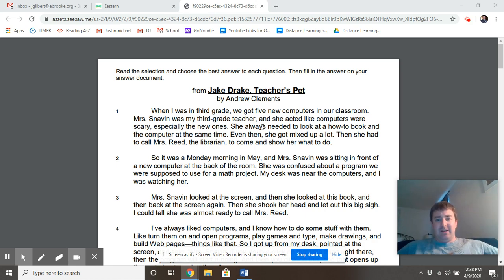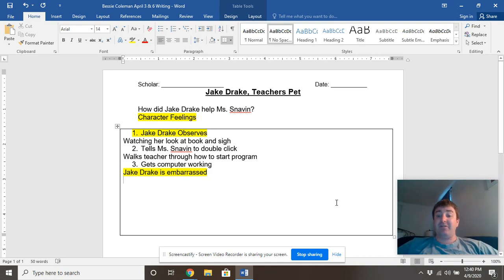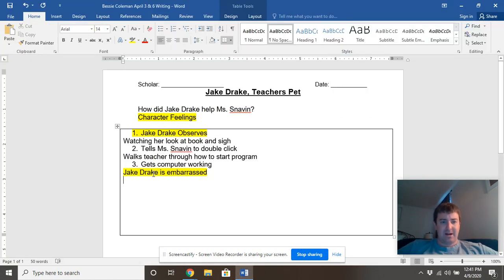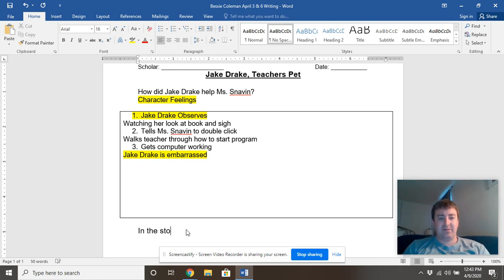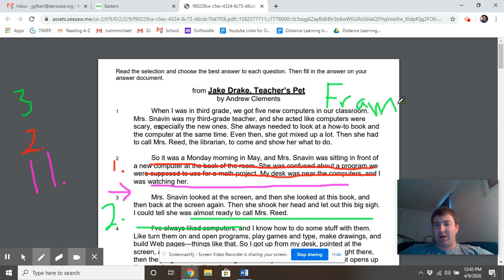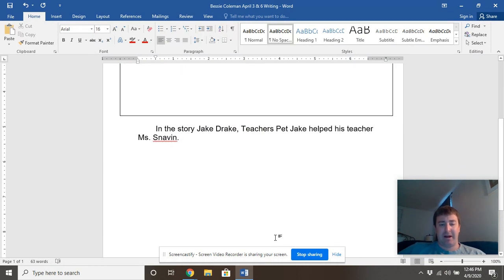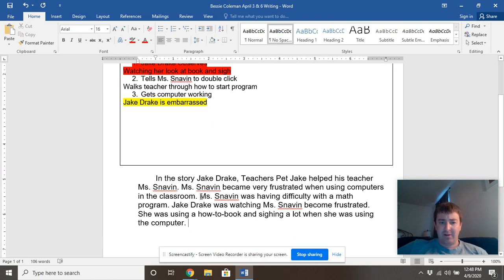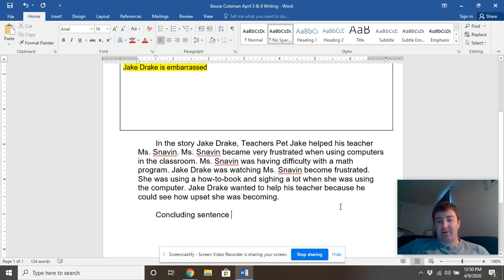Second Grade Writing April 10th Jake Drake Day 2